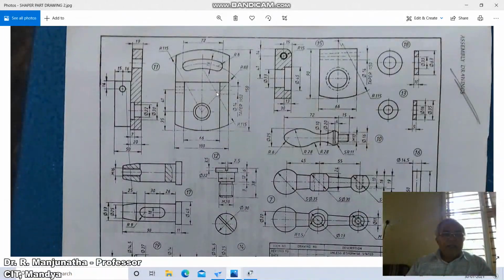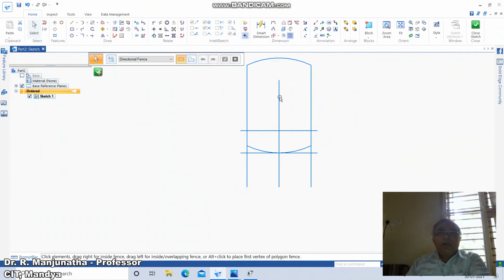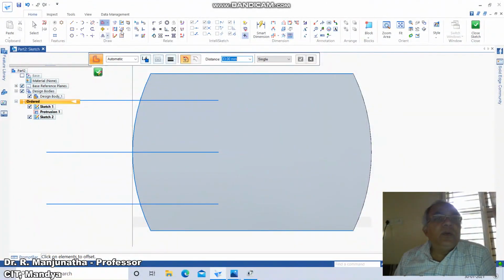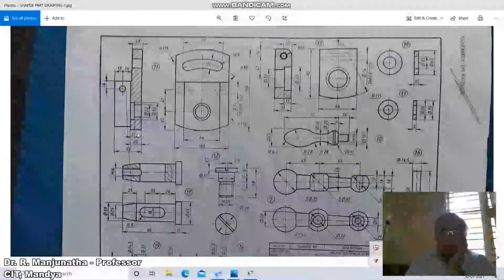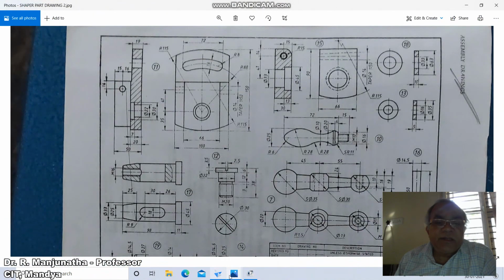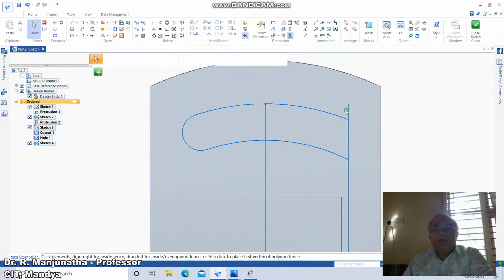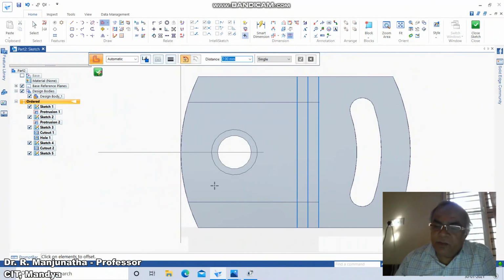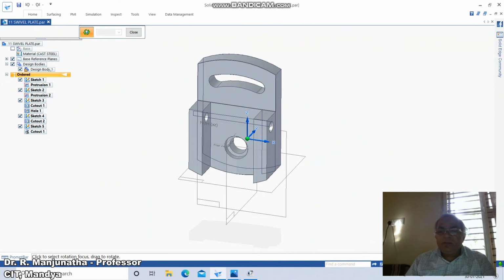11 SWIVEL PLATE